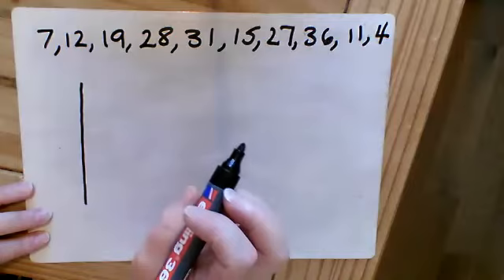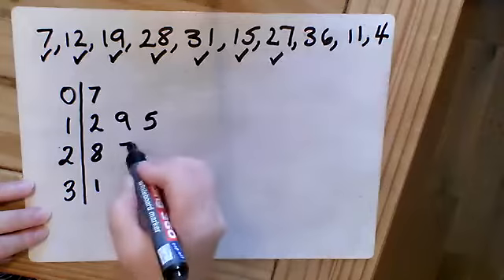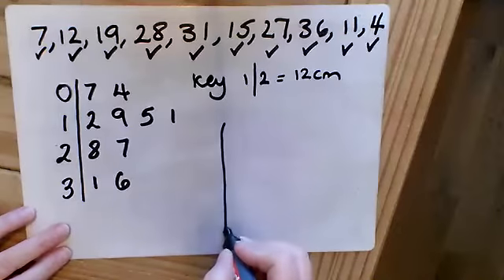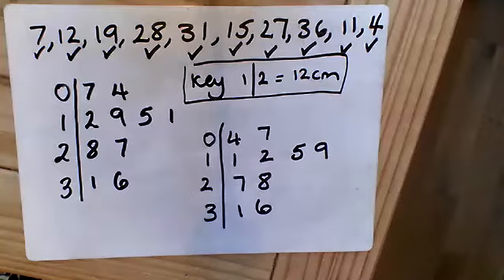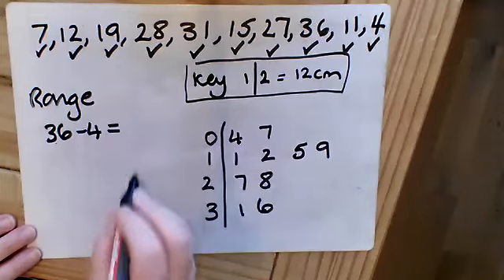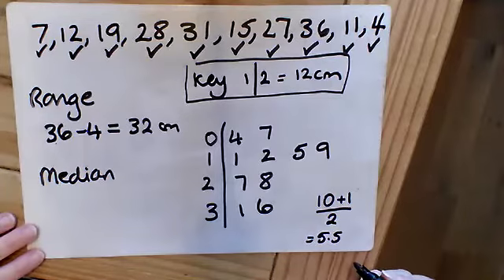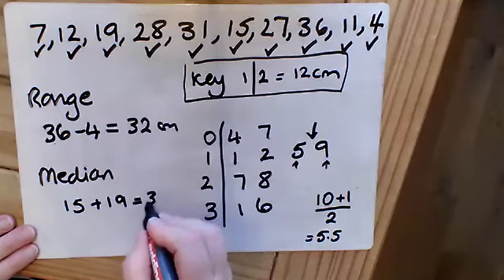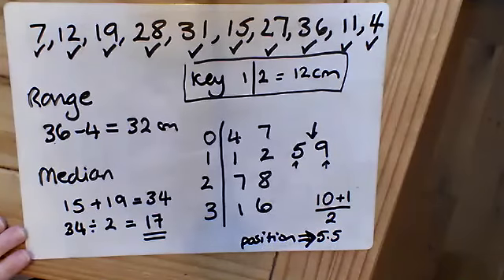stem and leaf diagrams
If you watch carefully you'll see my dog photobomb this video right at the beginning 😍